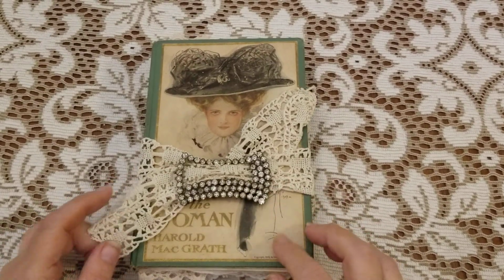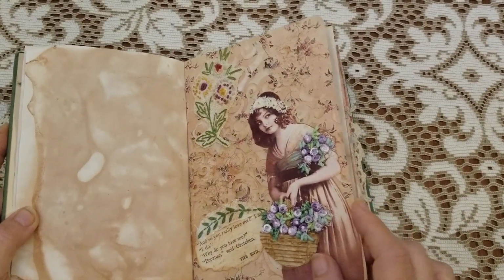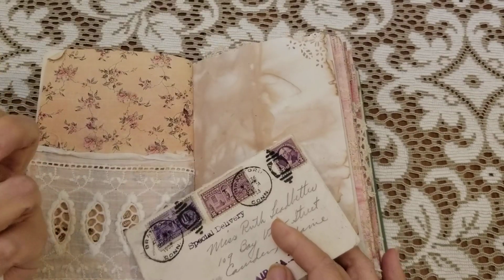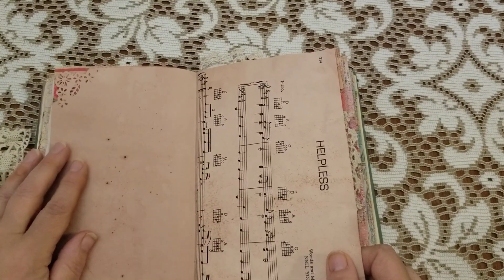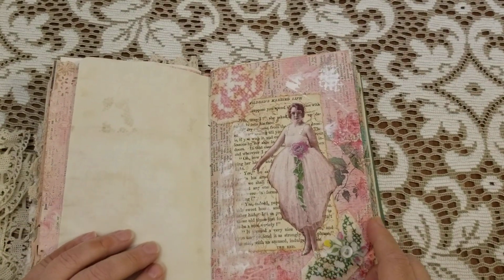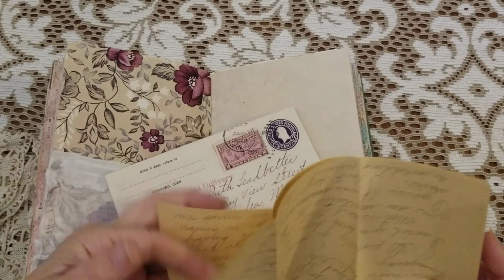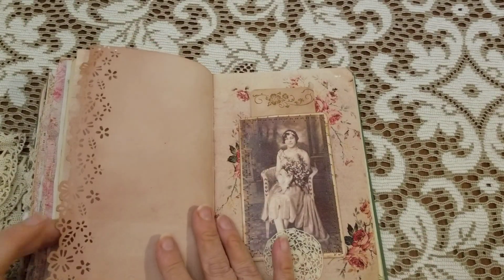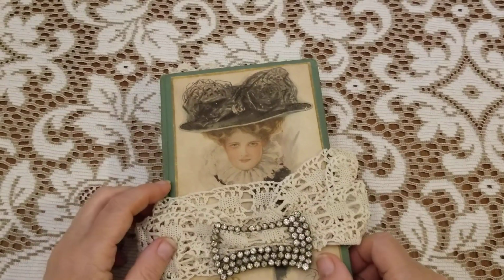Arms and the Woman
Trying some new techniques using antique photos and ephemera.